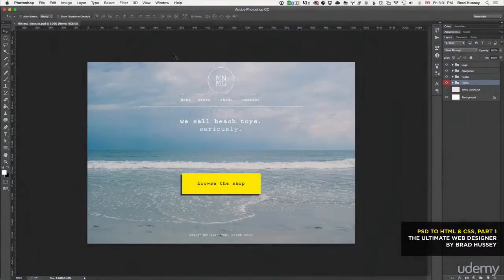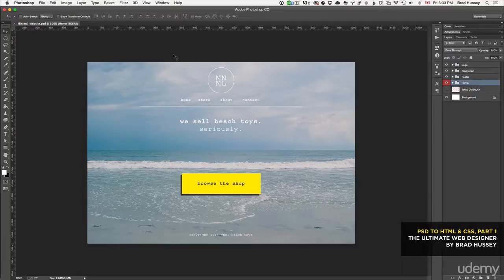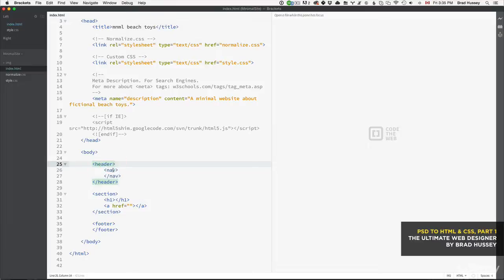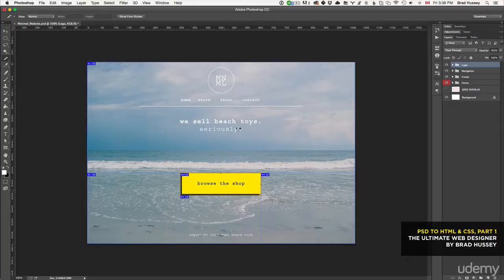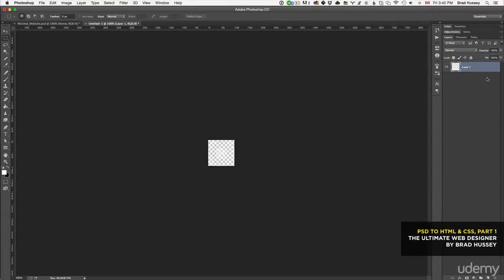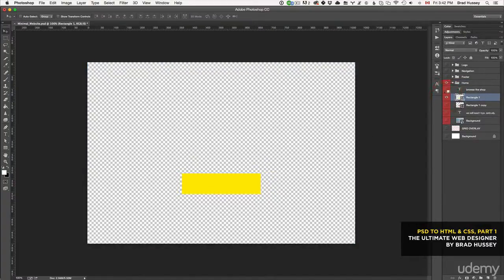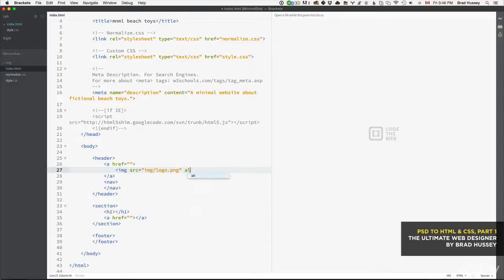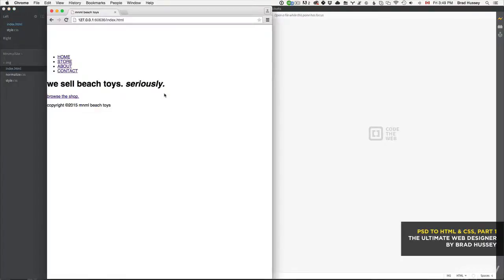002 Bonus Tutorial How to Slice a Photoshop Design Convert it to HTML CSS